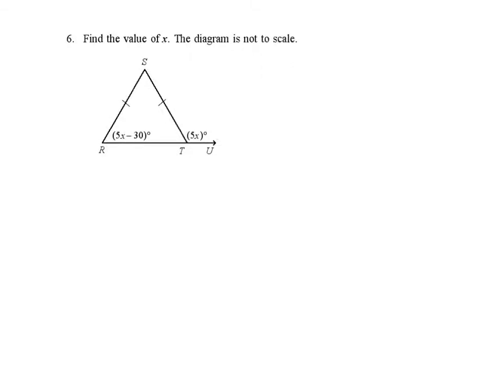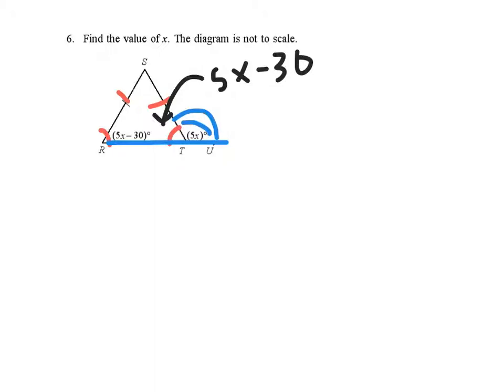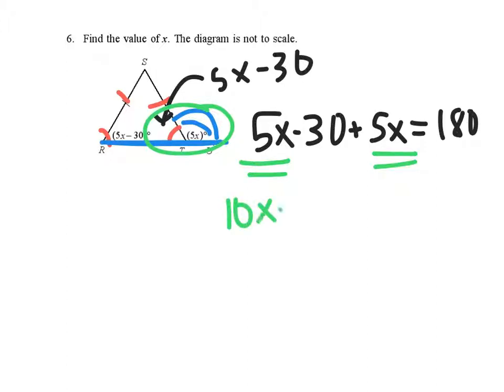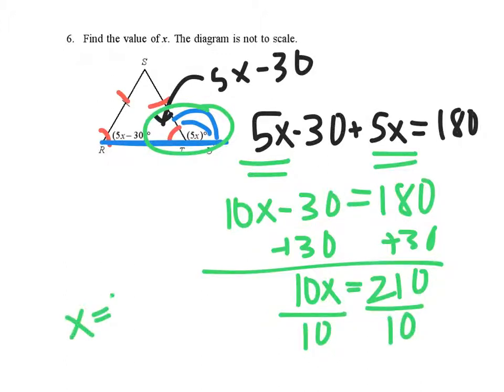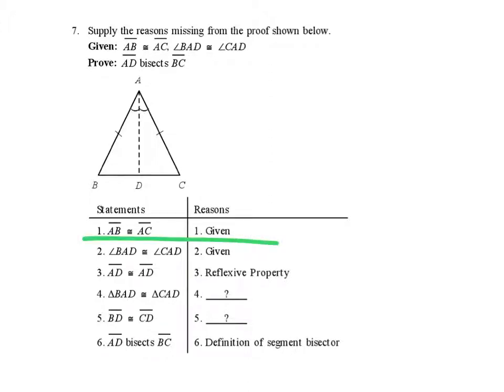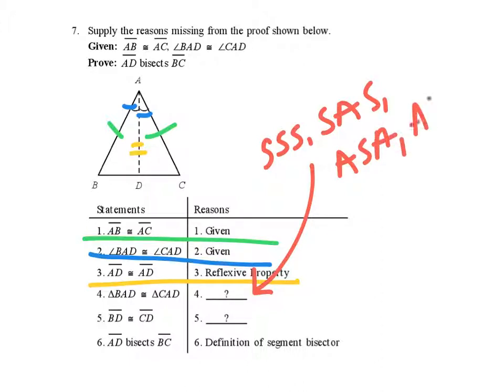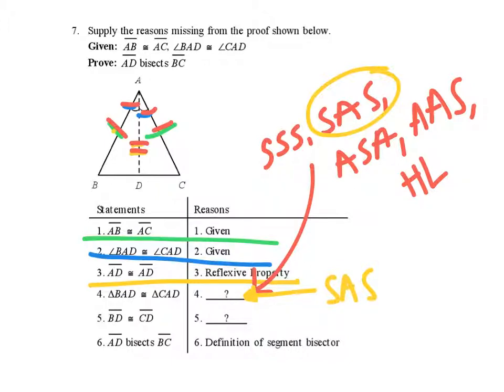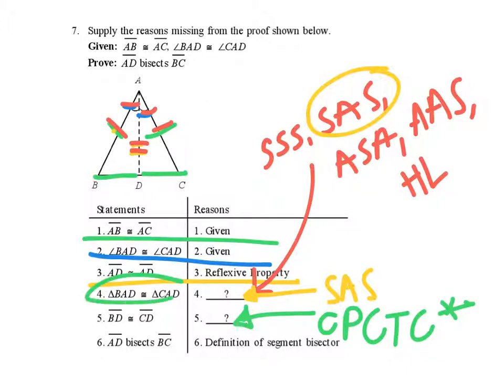T2 Review #6-7